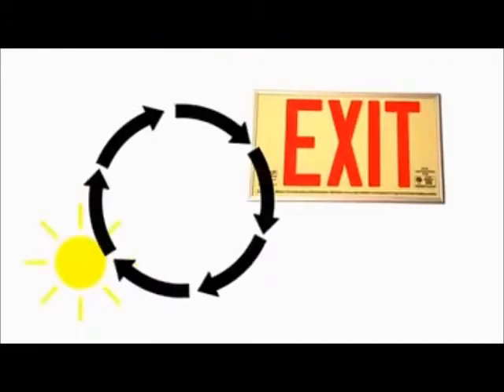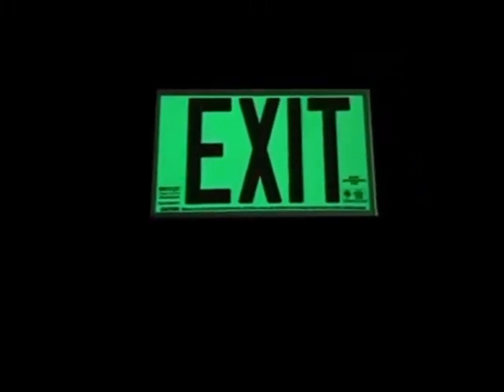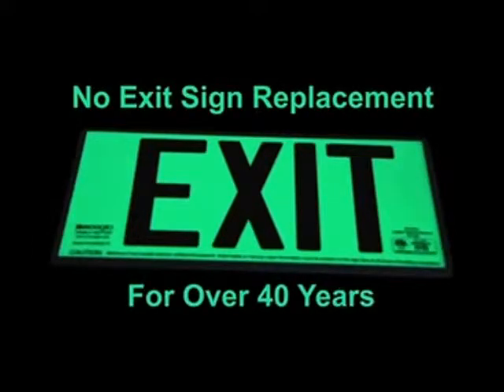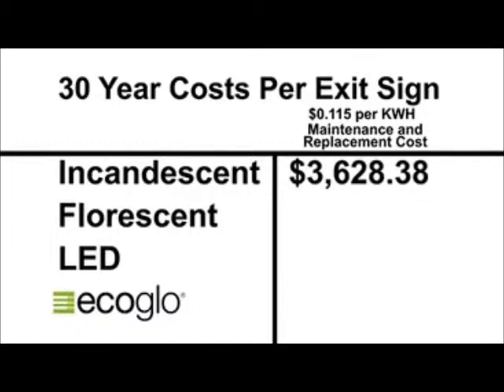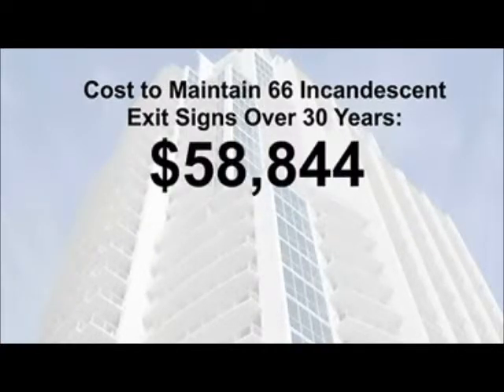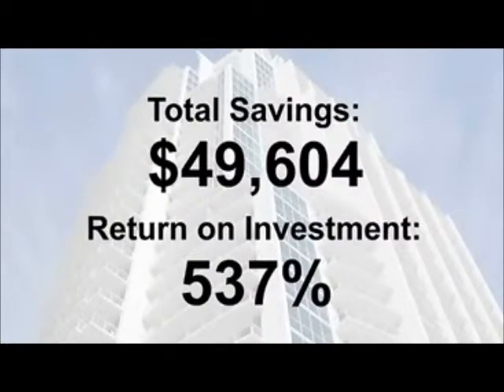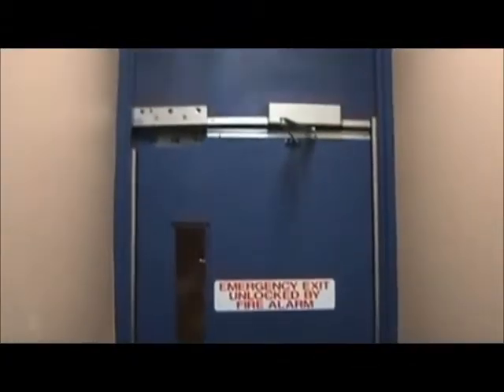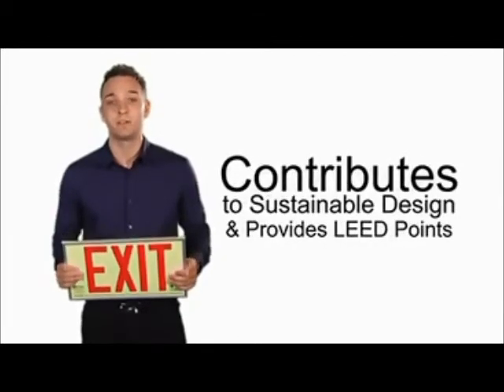EcoGlo Photoluminescent Exit Signs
See the savings your building could reap when you replace your existing electrical exit signs with photoluminescent exit signs. These commercial-grade, safety certified signs not only save you money on utility and maintenance costs but also help save the environment by reducing energy consumption.